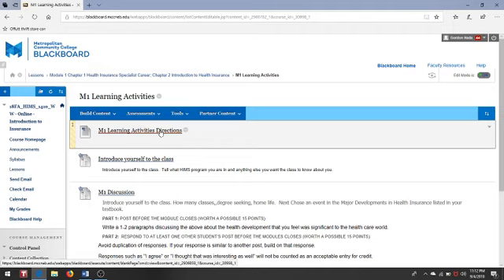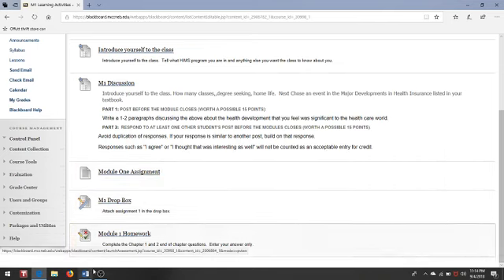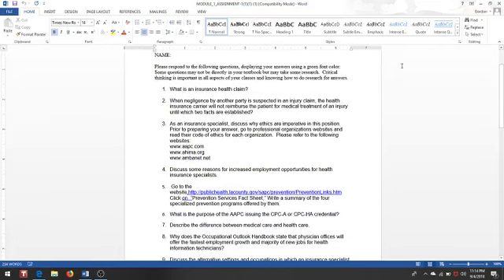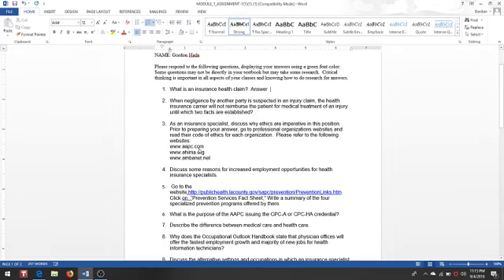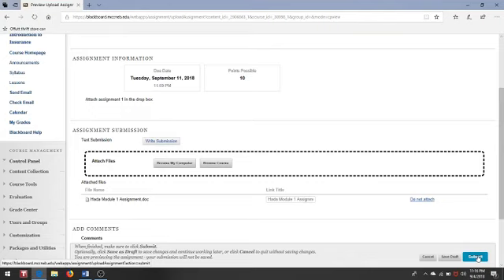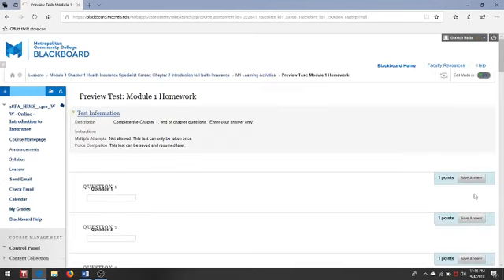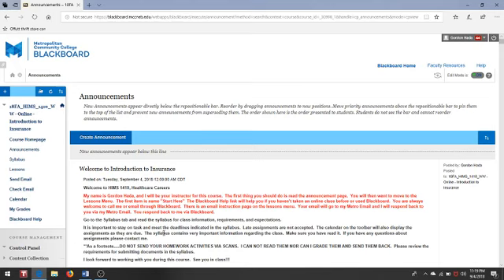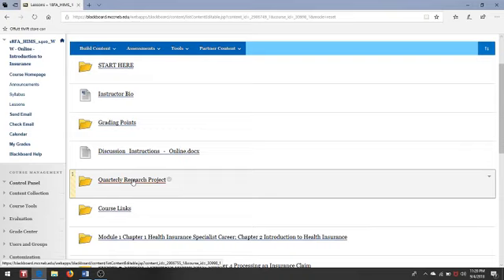HIMS 1410 Introduction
Short introduction to HIMS 1410 Introduction to Health Care Insurance course and navigating through Blackboard